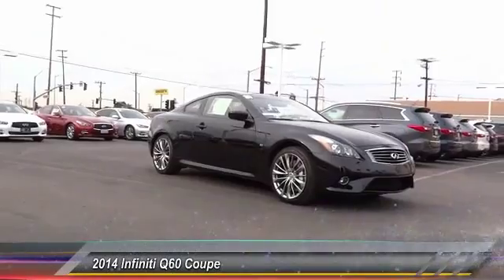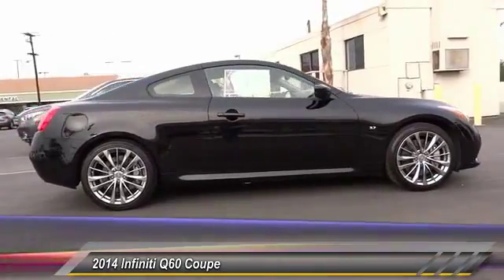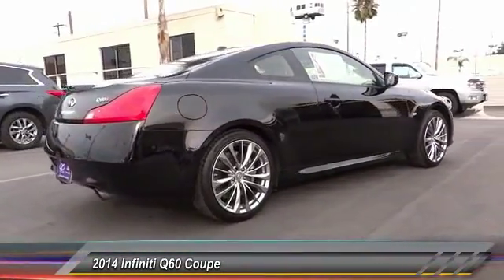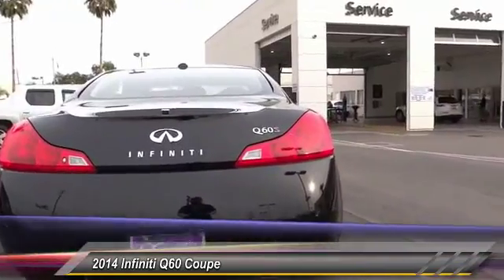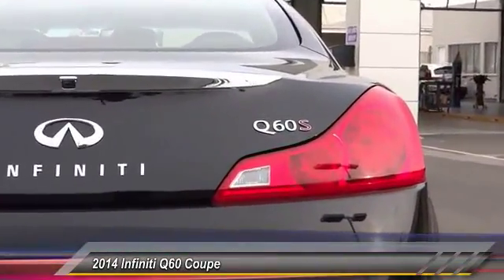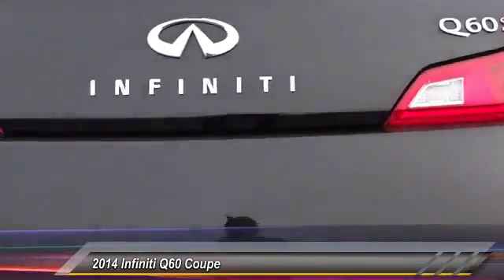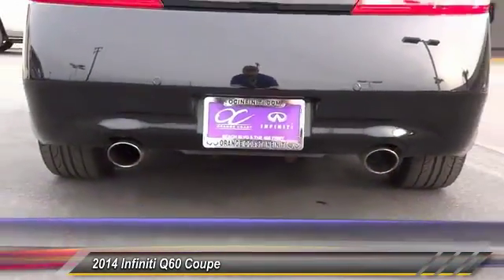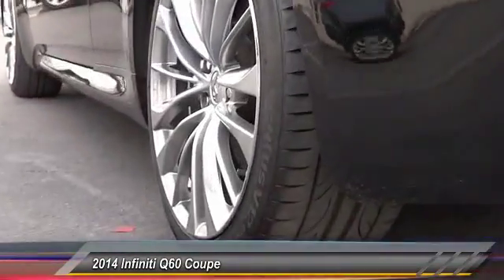2014 Infiniti Q60 Coupe NEWPORT BEACH,SEAL BEACH,COSTA MESA,HUNTINGTON BEACH,WESTMINSTER P3270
2014 Infiniti Q60 Coupe 2DR MAN SPORT RWD

ORANGE COAST INFINITI, PROUDLY SERVING NEWPORT BEACH, SEAL BEACH, COSTA MESA, HUNTINGTON BEACH, WESTMINSTER, AND SURROUNDING CALIFORNIA LOCATIONS. THIS BLACK 2014 Infiniti Q60 COUPE IS EQUIPPED WITH A 3.7L V6 CYLINDER, MANUAL TRANSMISSION, AND RECEIVES AN ESTIMATED 17 City/25 Hwy MPG. WESTMINSTER, CA 92683. CARFAX Certified 1-Owner 2014 Infiniti Q60 COUPE 2DR MAN SPORT RWD *FACTORY CPO*, *330 HP 3.7L V6*, *HIGH PERFORMANCE*, *ONE OWNER*, *RWD*, *SPORT PACKAGE*, *CLEAN CARFAX*, *NON SMOKER*, *NAVIGATION*, *MOON ROOF*, *BLUETOOTH WIRELESS*, *PARKING SENSORS*, *BACKUP CAMERA*, *PREMIUM BOSE SOUND SYSTEM*, *LEATHER*, *XM SATELLITE RADIO*, *PWR TILT & TELESCOPIC STEERING WHEEL WITH MEMORY*, *HEATED SEATS*, *LOW MILEAGE*, *KEYLESS ENTRY*, *PREMIUM WHEELS*, *SHOW ROOM CONDITION*, *FACTORY BUMPER TO BUMPER WARRANTY*, and *ONLY 16K MILES*. Infiniti has outdone itself with this good-looking 2014 Infiniti Q60. It just doesn't get any better at this price! Infiniti Certified Pre-Owned means you not only get the reassurance of up to a 6yr/unlimited mileage warranty, but also a 167-point inspection/reconditioning, complimentary first year basic maintenance, 24/7 roadside assistance, trip-interruption services, free 3-month trial subscription to SiriusXM Satellite Radio, complimentary service courtesy vehicle, complimentary oil/filter change, and a complete CARFAX vehicle history report. This Q60 engine never skips a beat. It's nice being able to slip that key into the ignition and not having to cross your fingers every time. Stock #: P3270 | VIN: JN1CV6EK2EM111860 | 2014 Infiniti Q60 Coupe 2dr Man Sport RWD POWER PASSENGER SEAT AIR CONDITIONING Orange Coast Infiniti